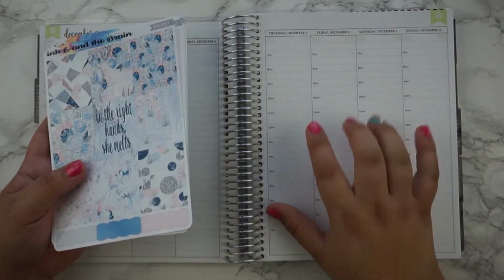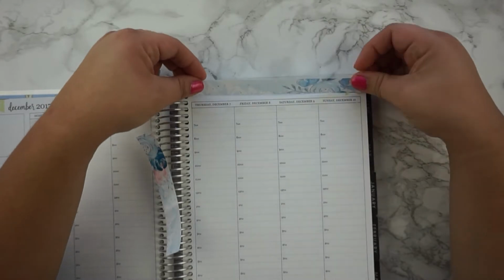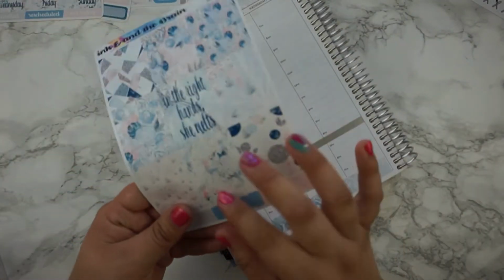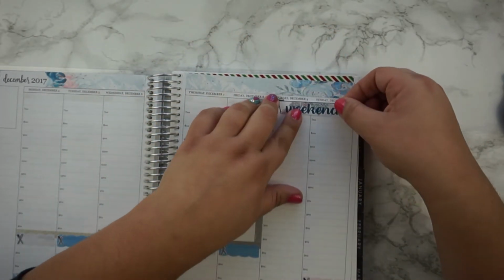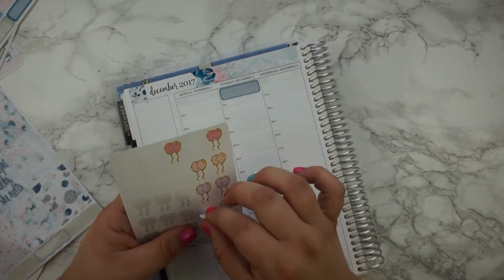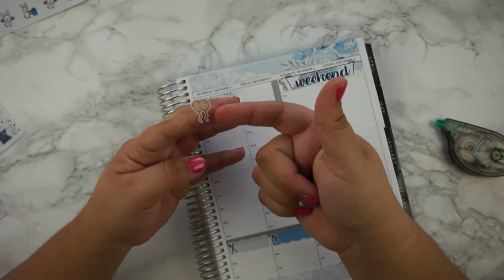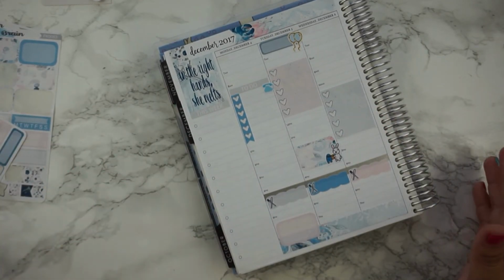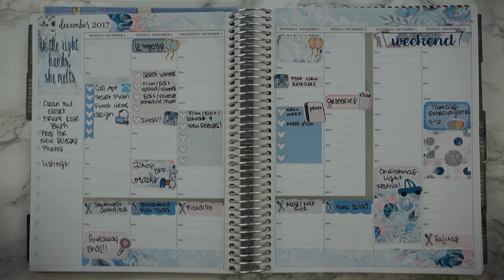Plan With Me! BONUS Erin Condren Hourly!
Hey Everyone!

I hope you all enjoy this look into my “pre planning” in the EC hourly. If you would like to see more of these videos please let me know!

If you love this kit, head on over to my shop (link below). - Sale Ends 12/2/17 at 11 PM CST

-Esli

Shops Mentioned/Used:

Sticker Kit Used - Ink E and The Brain

Mon Petit Planner

Rory’s Sweet Addiction

Rainbow Bunny Co

Plans With Vaness

Oh Hello Stationery Co.

Keena Prints

Planning Supplies I LOVE:

UnDo (Sticker Remover)

White Out (correction tape)

Polaroid Zip

FAVORITE PENS! (at the moment lol)

Other Pens I Love!!:

**The pens I used for my "fake hand lettering" - Sakura Pigma Micron

Pilot Juice (these are super thin and the ink is super dark! I love these)

Le Pen (better than Staedtler, IMO)

Get $10 OFF your first Erin Condren Purchase!